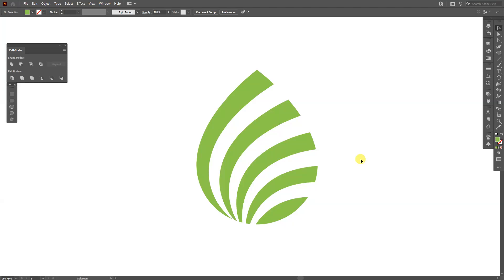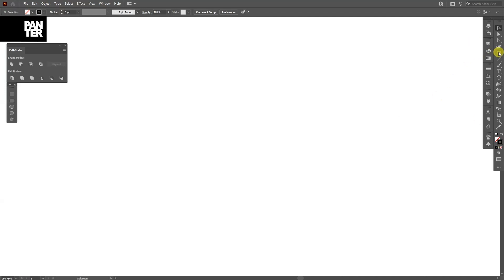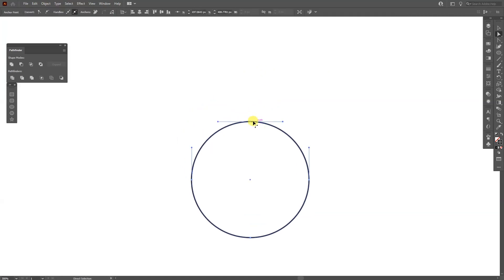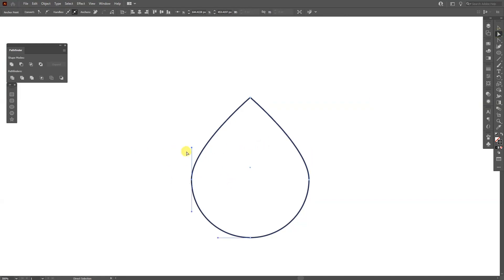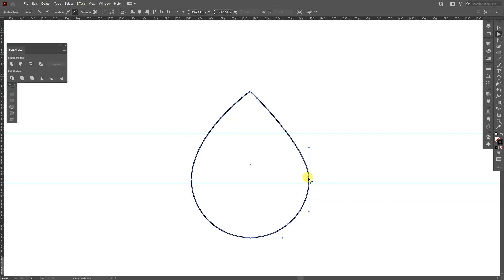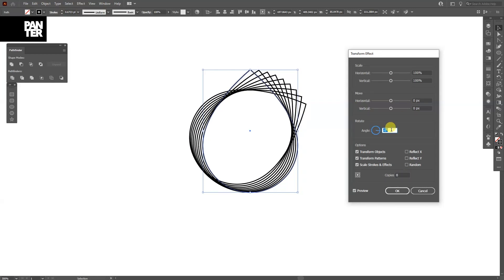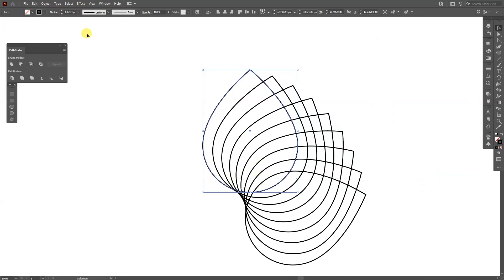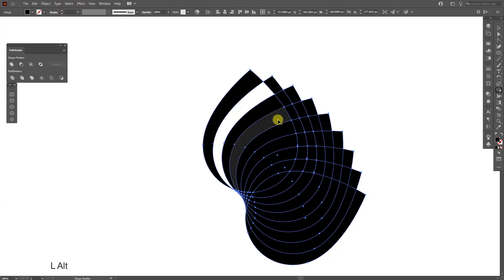How to Design Abstract Leaf Logo | Illustrator Tutorial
Here is the remastered version of the Distort & Transform tutorial I made one year ago and this one is simplified and it's way digestible, jumps straight to the point!